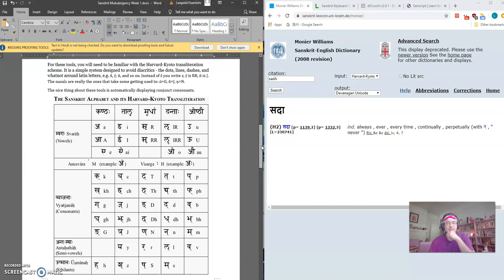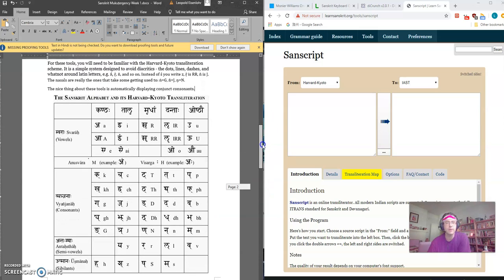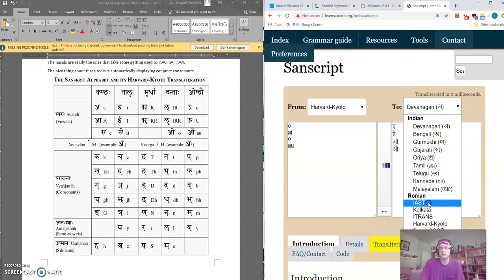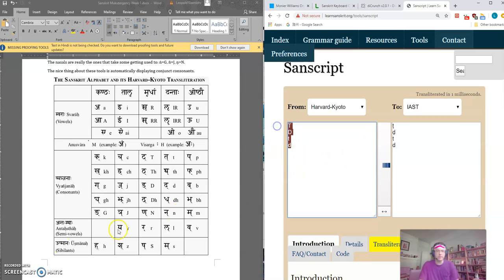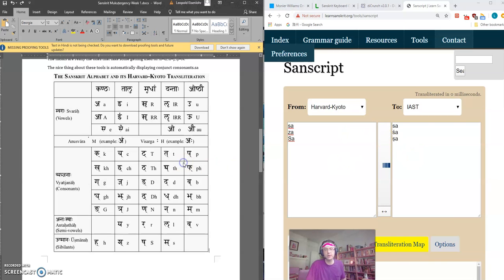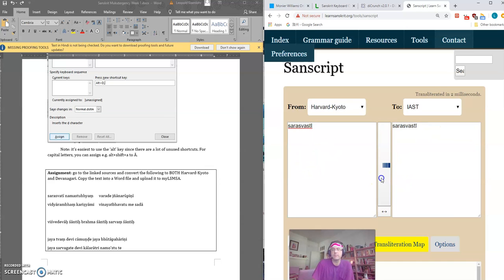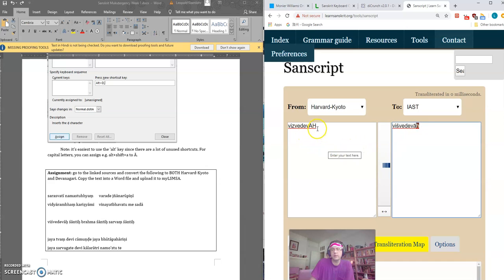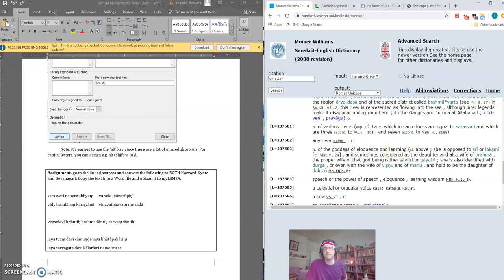sanskrit input nr 1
crash course on Devanagari, IAST, and Haravard-Kyoto digital input